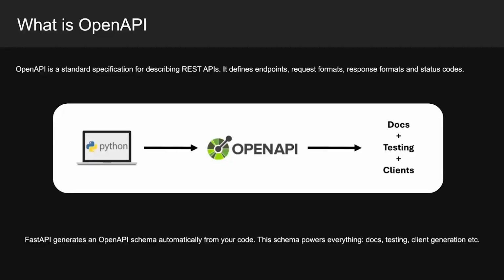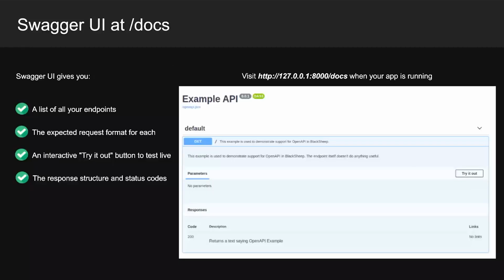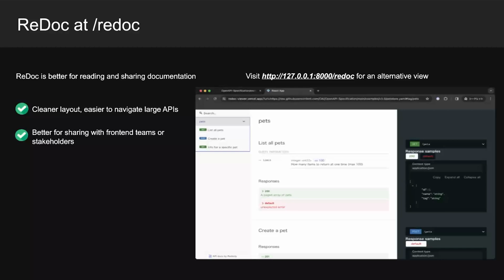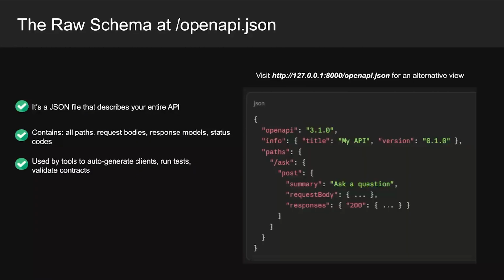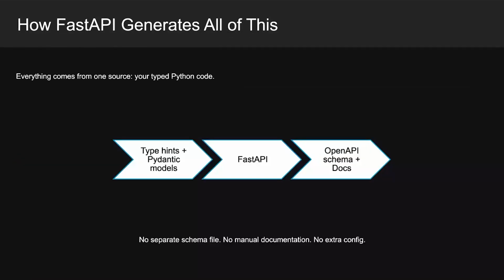FastAPI Documentation: Done in Seconds?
Description:

In this video, we explore the automatic API documentation generation in FastAPI, specifically how it leverages OpenAPI specifications. We showcase the Swagger UI and ReDoc interfaces for easy API documentation and api testing. You will learn how FastAPI generates an open api schema directly from your python programming code, powering all these features.